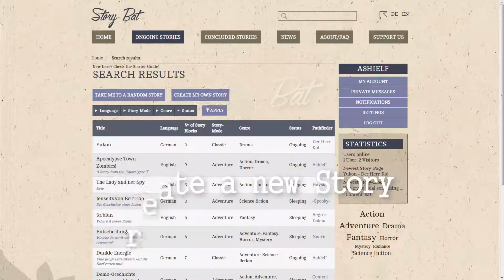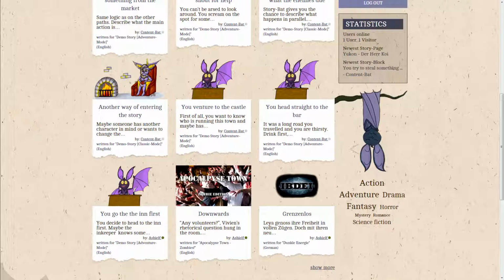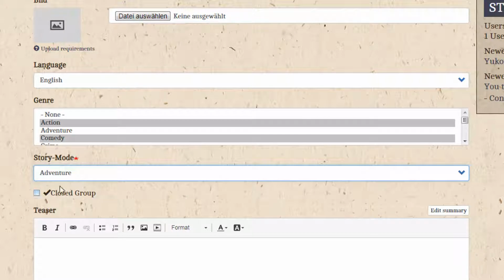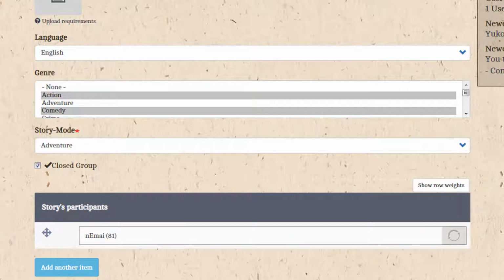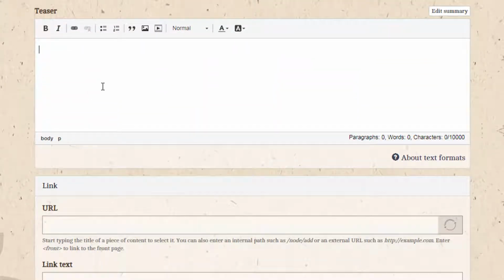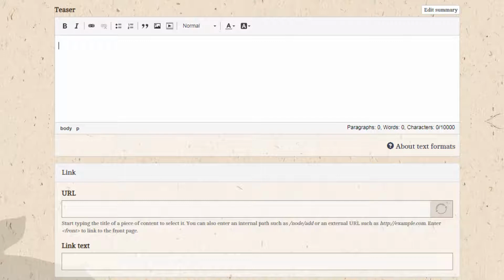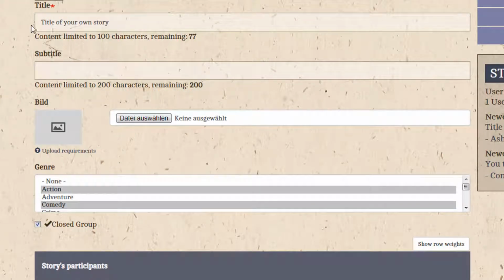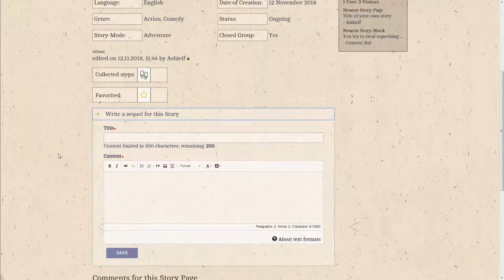Story-Bat Tutorials - Create a new story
Join us!

Story-Bat is a platform where you can write stories on your own or together with other people. The site supports classic linear storytelling like most known literature.  But you can also create ‘Choose-your-own-adventure”-type stories where the reader has a selection of possible sequels to choose from. Besides creating and reading content, you can also enjoy quality of life features like setting bookmarks and favourites or messaging friends on-site.